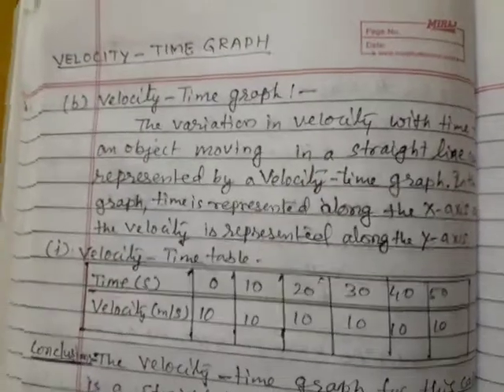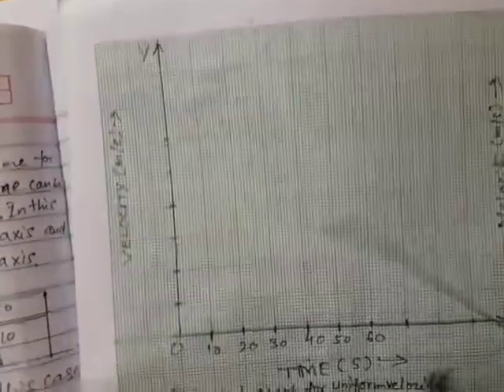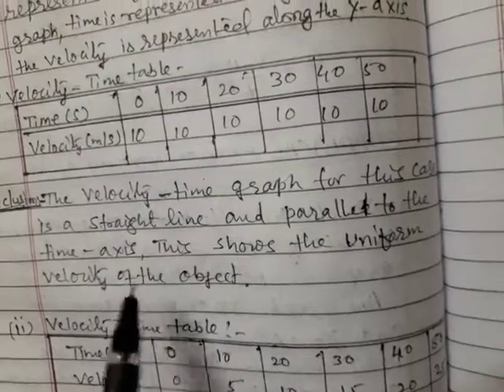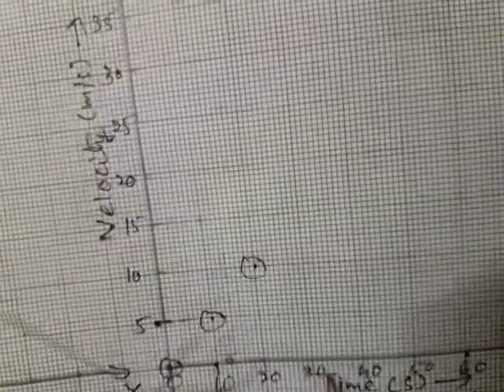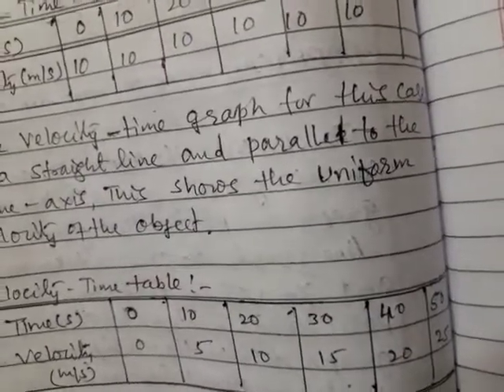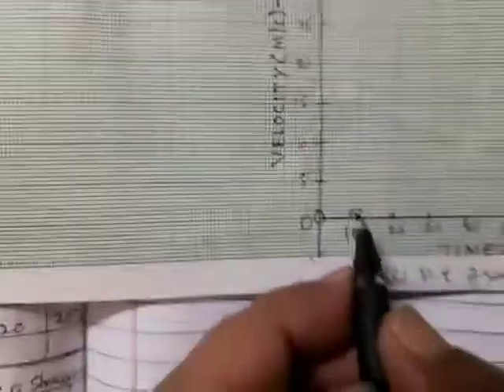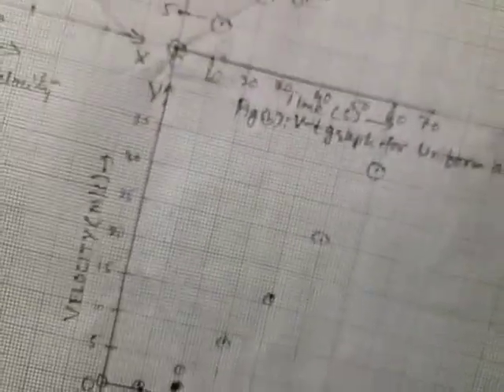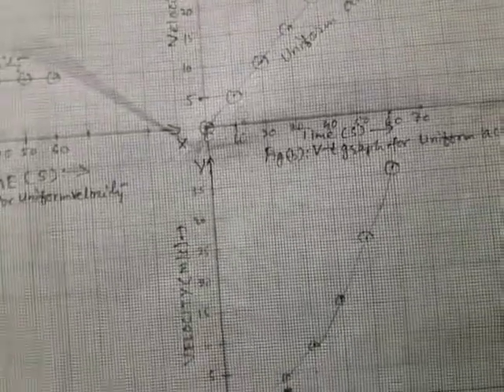SCIENCE CLASS-IX MOTION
Velocity-time graph & analysis